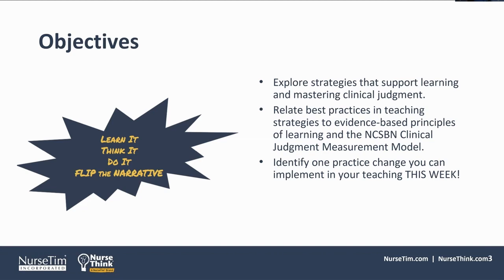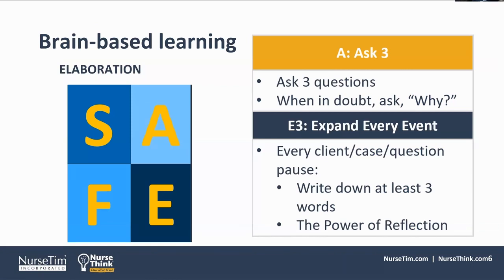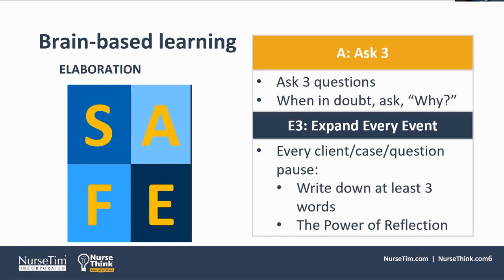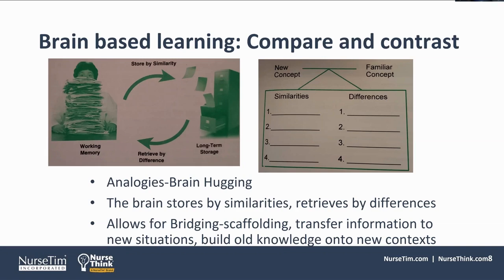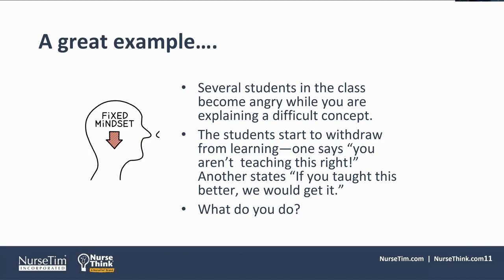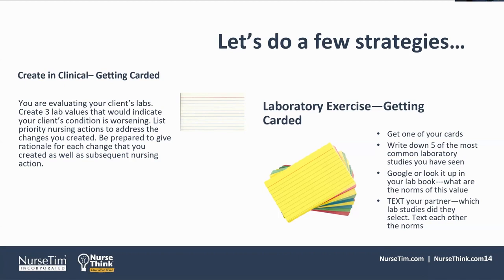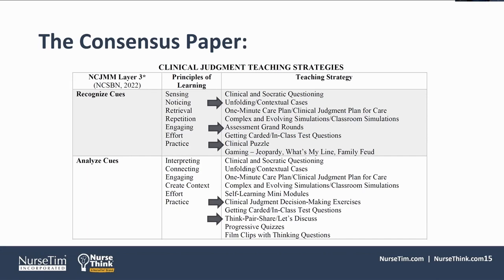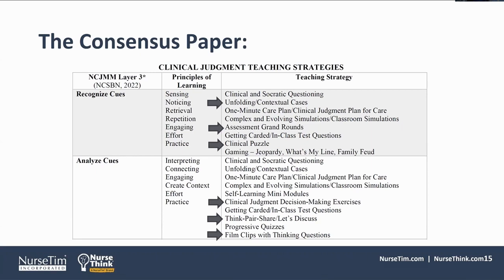Brain to Bedside: Consensus Report Series III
Series III: Teaching Strategies that Foster Clinical Judgment